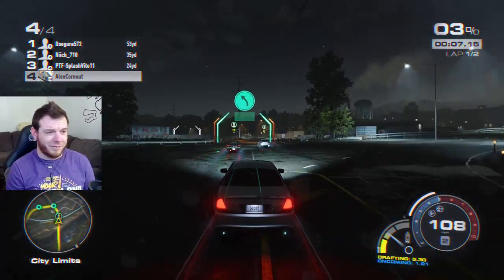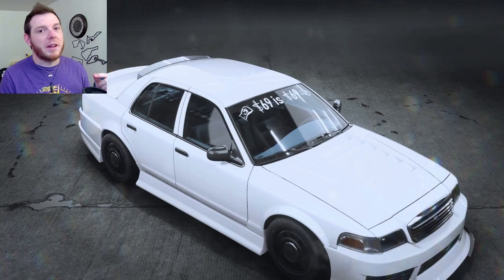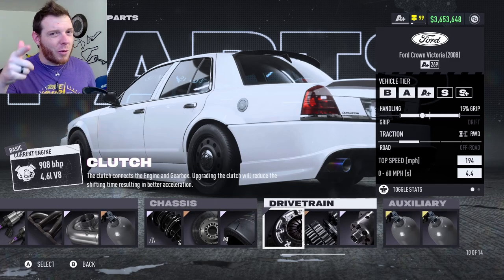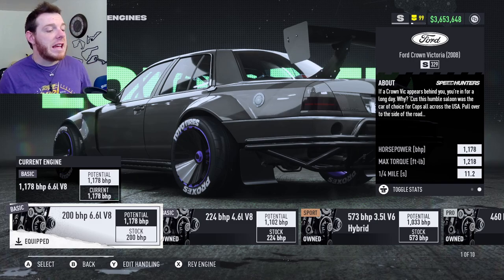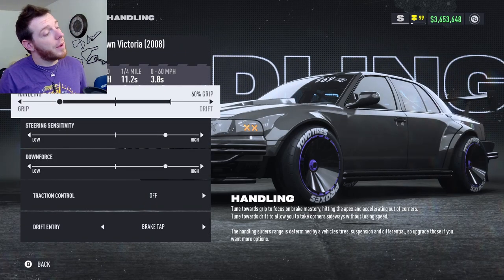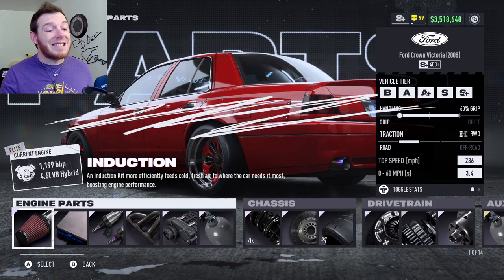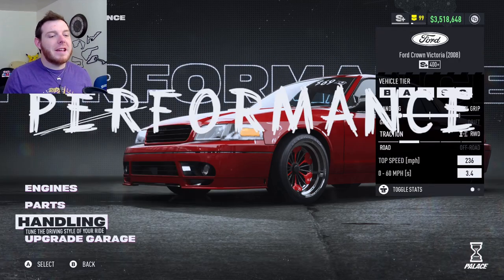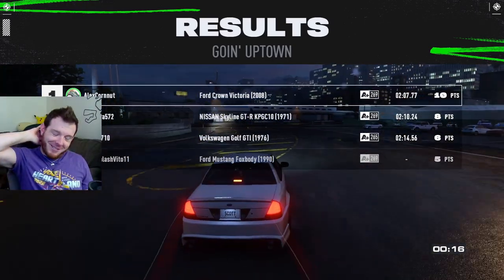VOL#2 (A+,S,S+ Class) Ford Crown VIC - This is an ASS Build - Need for Speed Unbound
I did this, NIL helped but does not want his name anywhere near it :)

INTRO by: Carlos from Lazy Chango (lazychango.com)